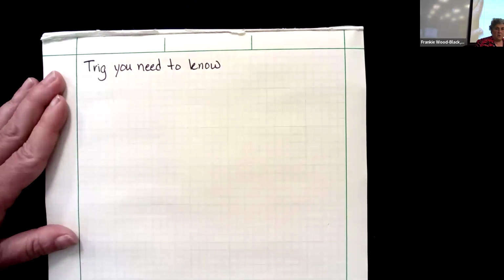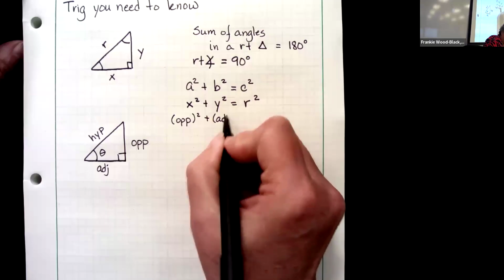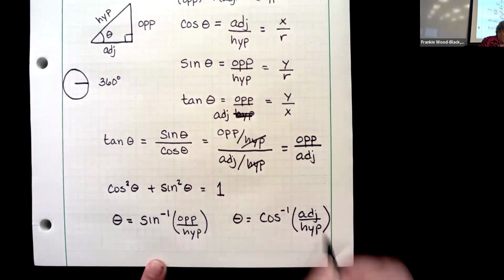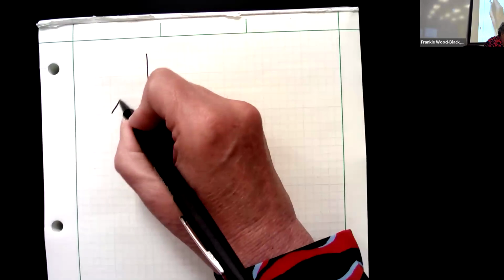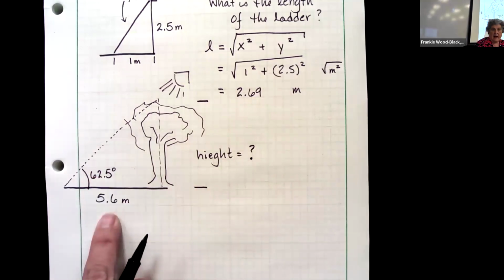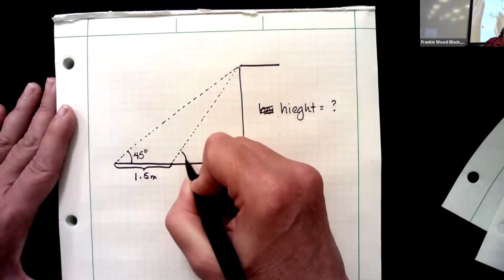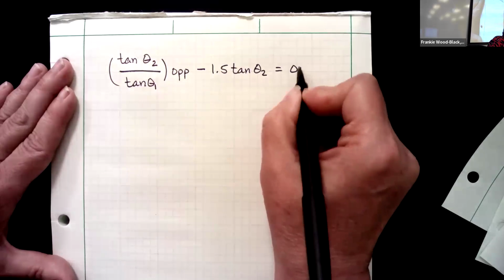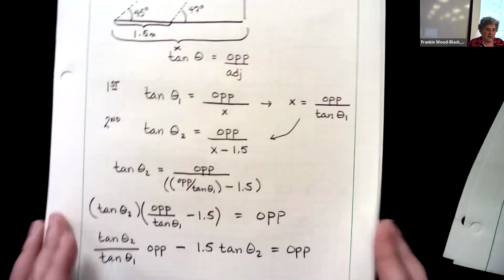Introduction to Trig and 2 Equations 2 Unknowns